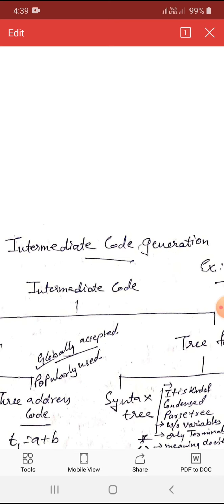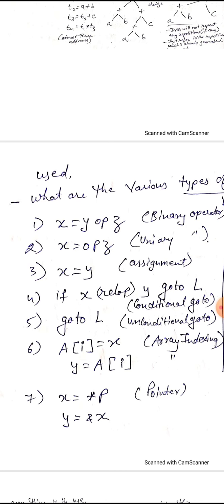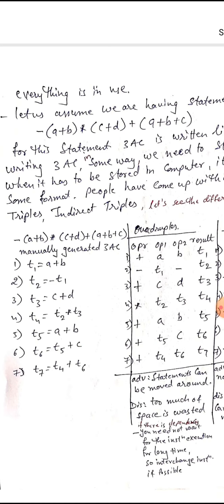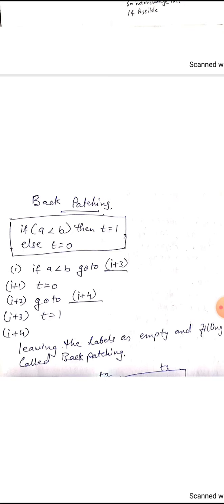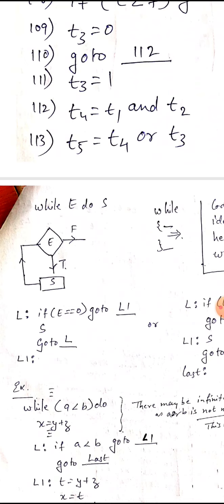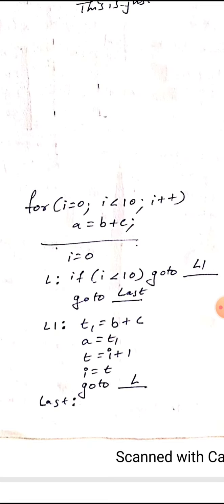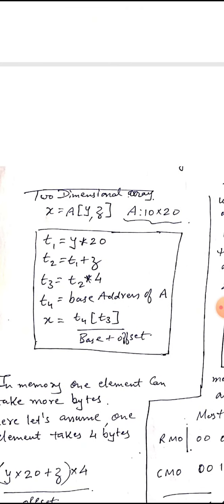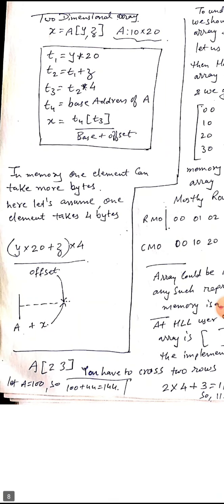SOT 3rdYear SSCD ICD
Intermediate code Generator